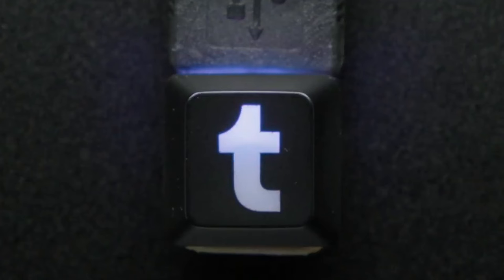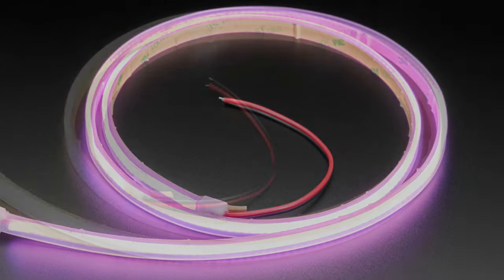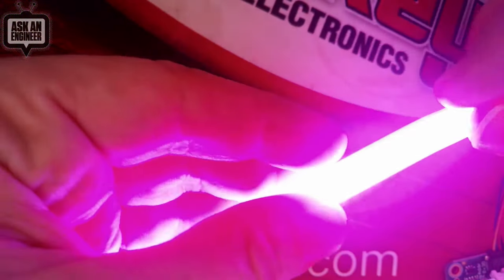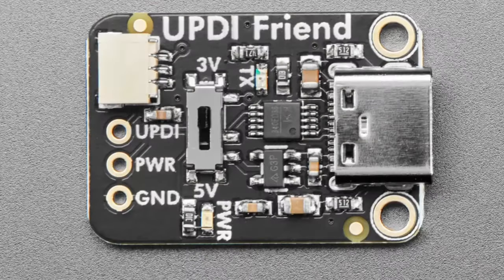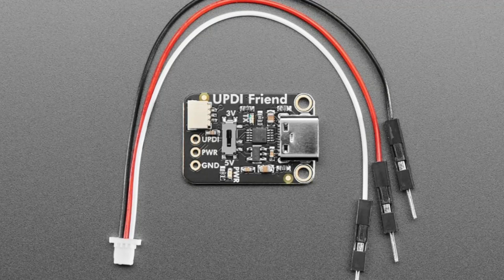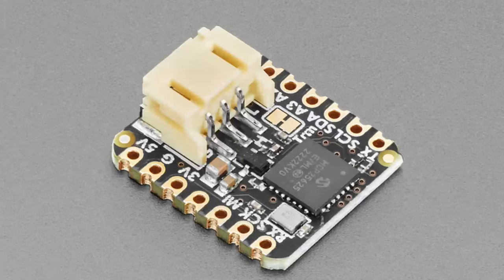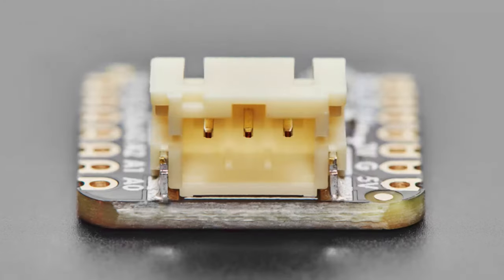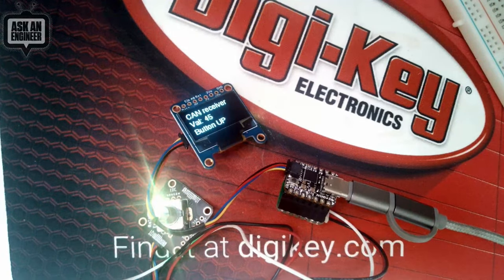NewProducts 1/24/24 Feat Adafruit CAN Bus BFF Add-On for QTPy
Tumblr Etched R4 Keycap for MX Compatible Switches (0:08)

Ultra Flexible 5V Natural White LED Strip - 320 LEDs per meter - 1

Ultra Flexible 5V Pink LED Strip - 320 LEDs per meter - 1 meter (0:55)

Adafruit UPDI Friend - USB Serial UPDI Programmer (3:29)

Adafruit CAN Bus BFF Add-On for QT Py (5:30)